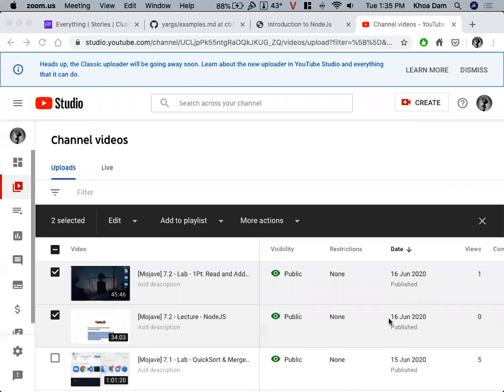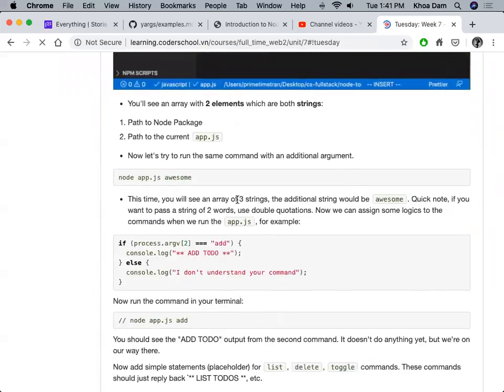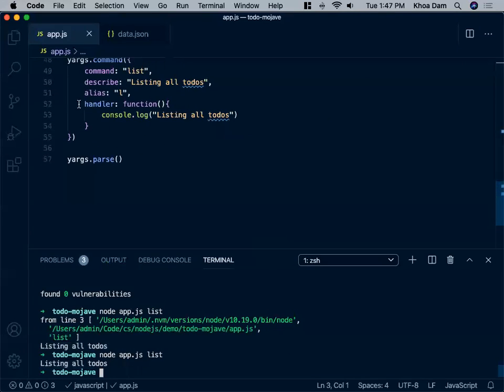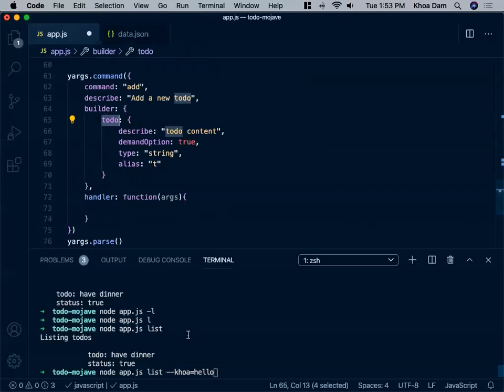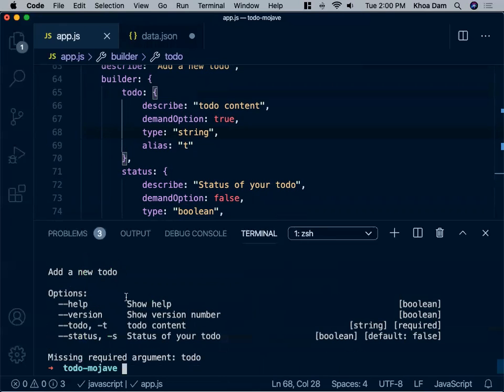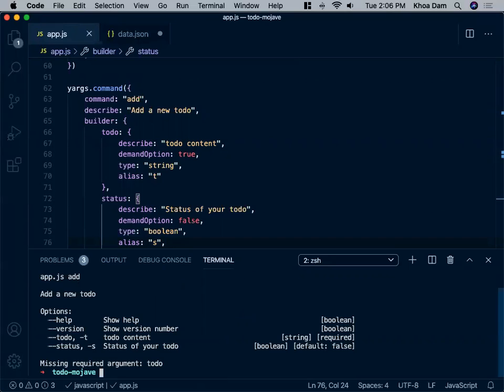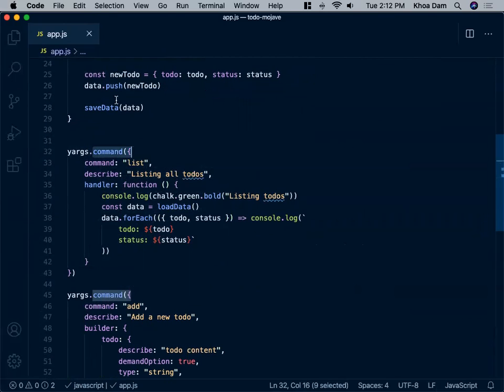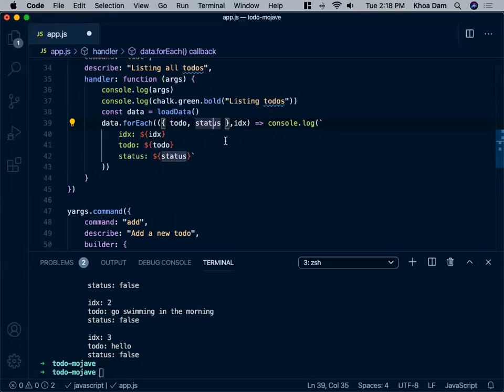[Mojave] 7.2 - Lab - 2Pt. Using Yargs